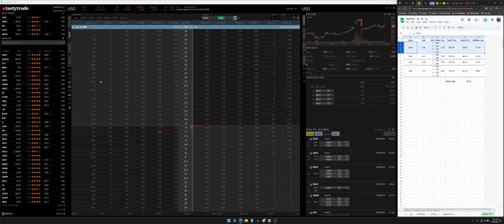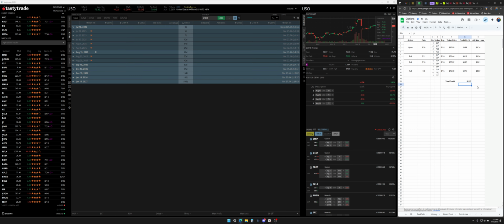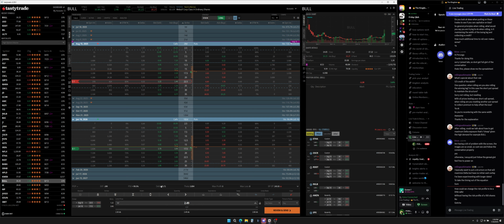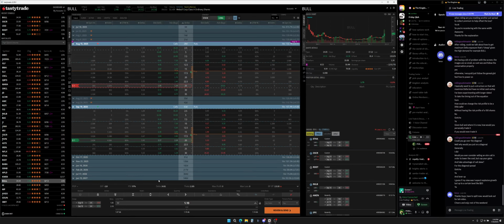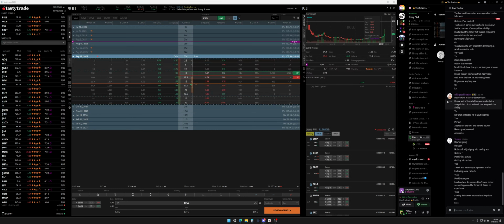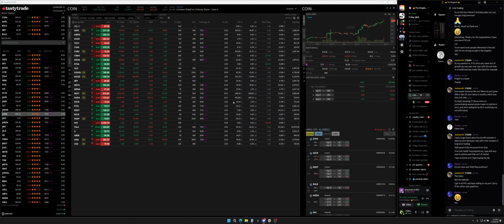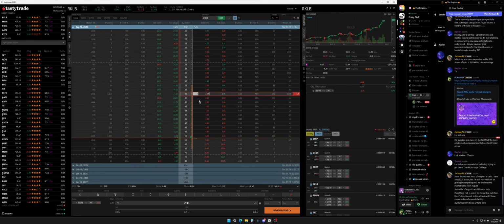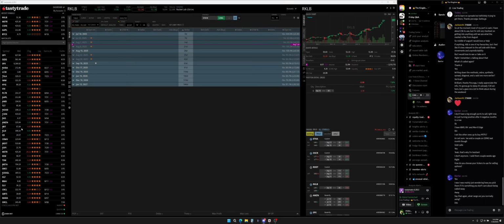The Kingdom Q&A (7/18/25)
Today we went over rolling, some potential BULL trades and more!